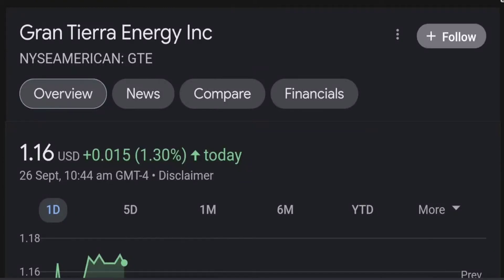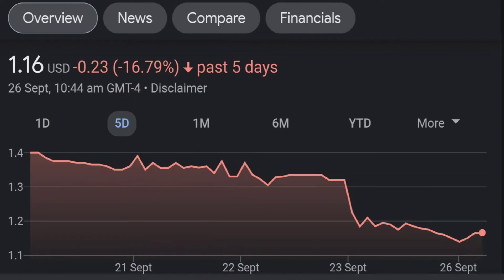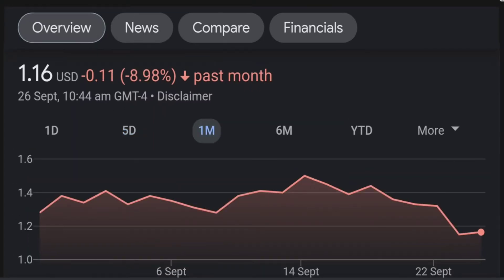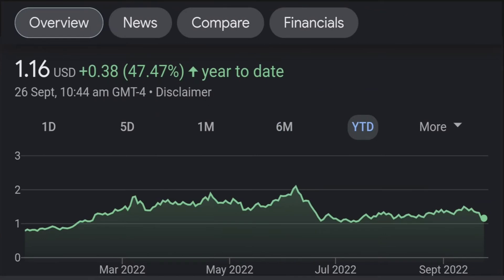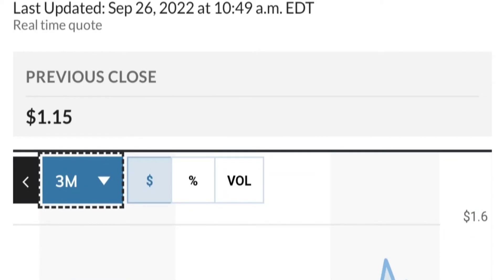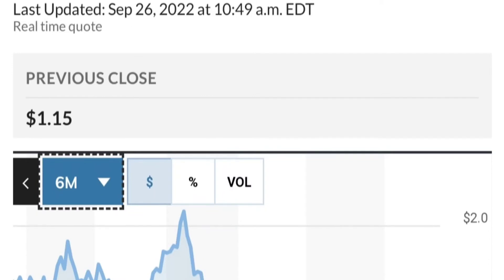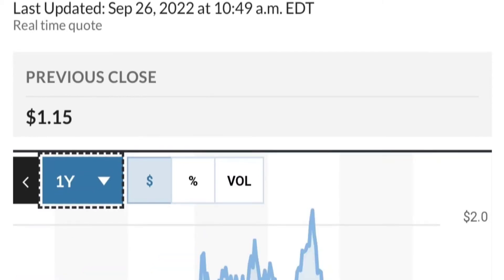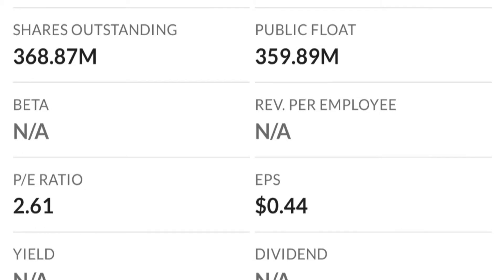GTE Stock Gran Tierra Energy Inc Chart Analysis & Price Prediction